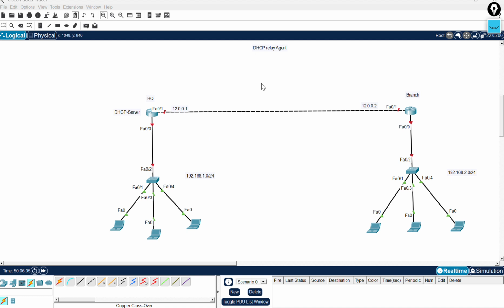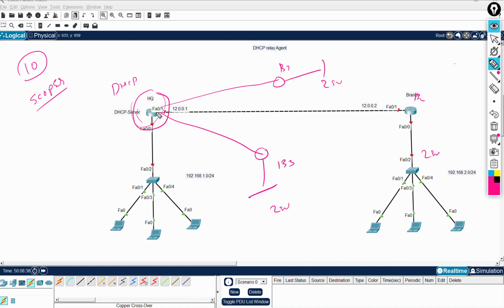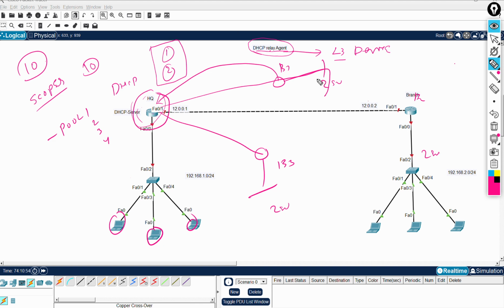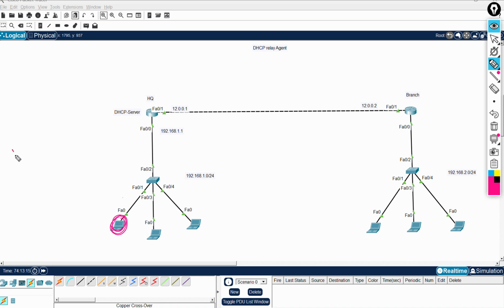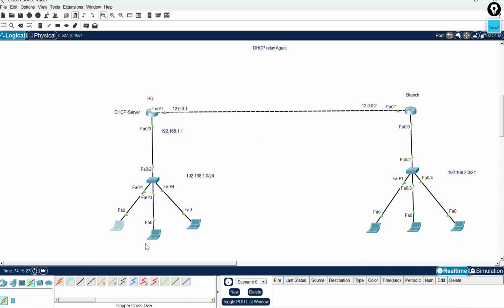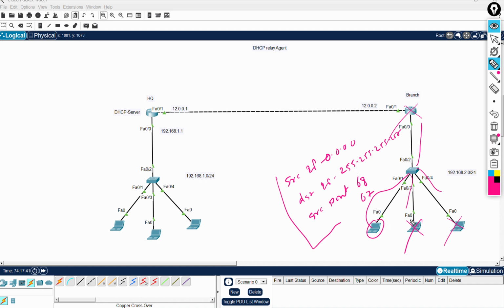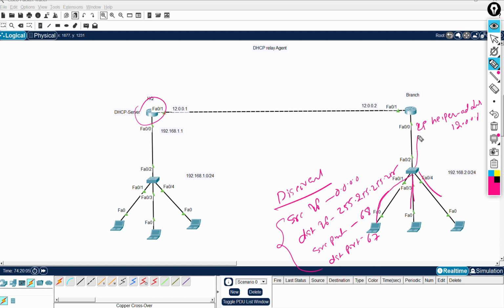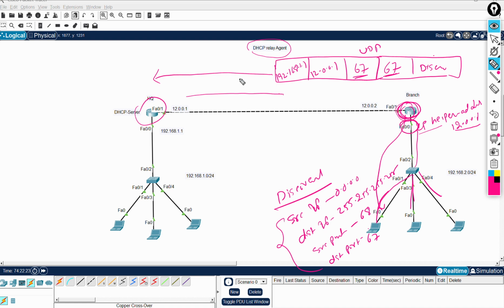DHCP Relay Agent Explained | Cisco CCNA 200-301 | IP Helper Address | Packet Tracer Lab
In this video, you'll learn the **DHCP Relay Agent** concept in a simple and practical way using Cisco Packet Tracer. This lesson is part of our **Cisco CCNA 200-301 Complete Course** and is ideal for beginners as well as networking professionals preparing for interviews and certification.

📚 **Topics Covered:**
✅ What is a DHCP Relay Agent?
✅ Why is a DHCP Relay Agent required?
✅ How DHCP works across different networks
✅ IP Helper Address explained
✅ DHCP Relay Packet Flow
✅ Cisco Router Configuration
✅ Packet Tracer Hands-on Lab
✅ Troubleshooting Tips

🎓 **Courses Offered by NG Cloud Networks**
• Cisco SD-WAN
• Palo Alto Firewall
• FortiGate Firewall
• AWS Cloud
• Microsoft Azure

💼 **Why Choose NG Cloud Networks?**
✔ Industry-focused training
✔ 100% Hands-on practical labs
✔ Real-time scenarios
✔ Interview preparation
✔ Placement support